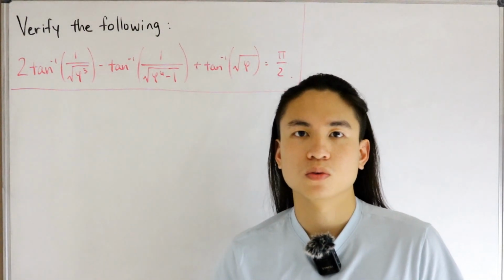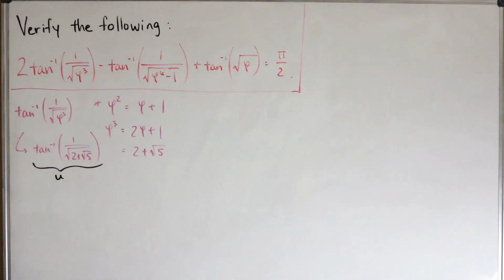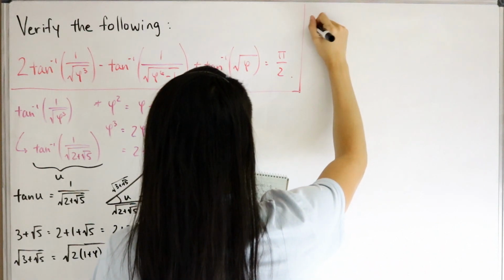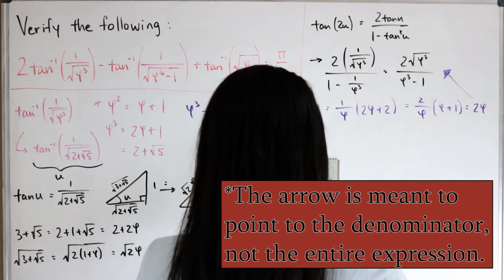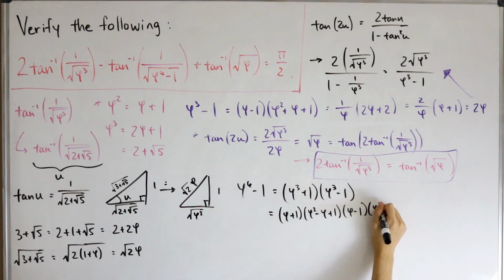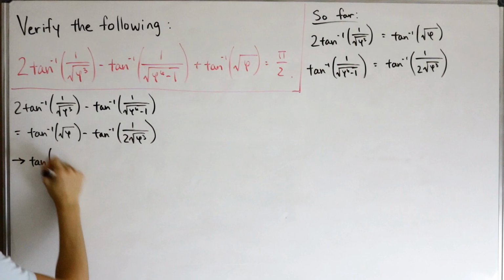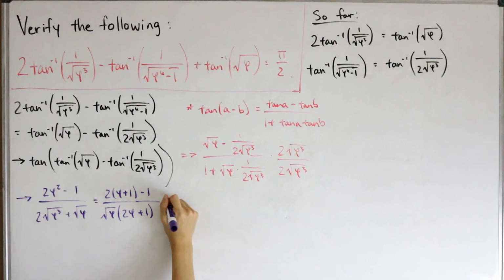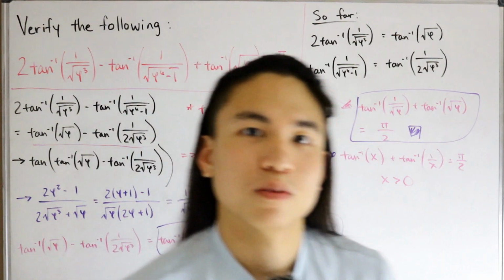Have you seen a golden identity like this before?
We verify an interesting golden ratio identity consisting of the inverse tangent funciton by utilizing both the tangent and golden ratio properties.